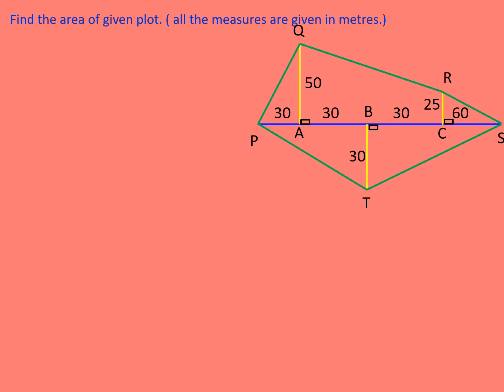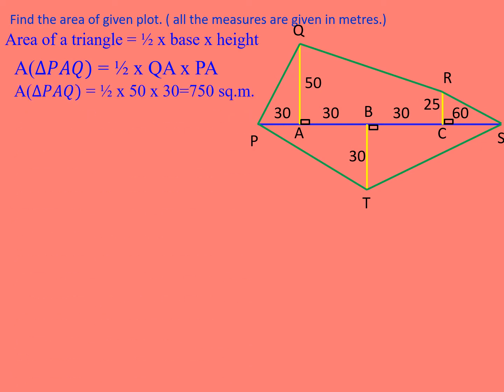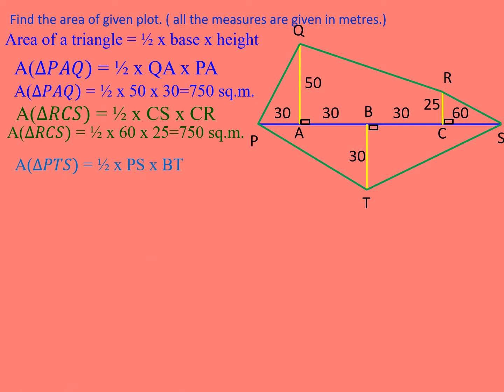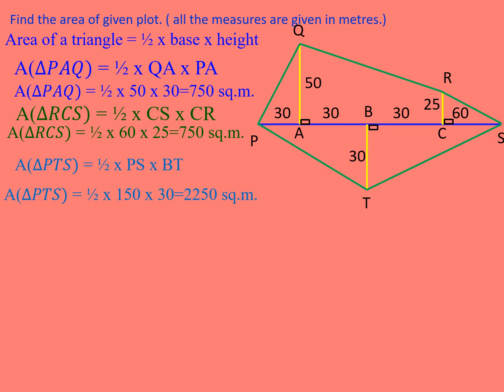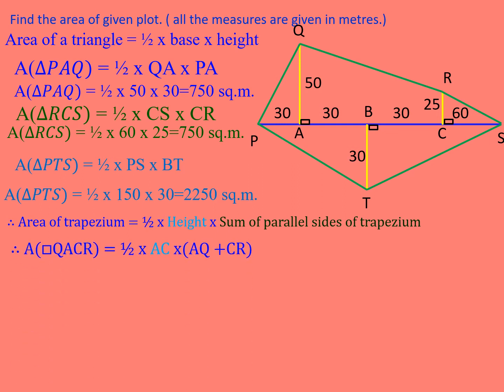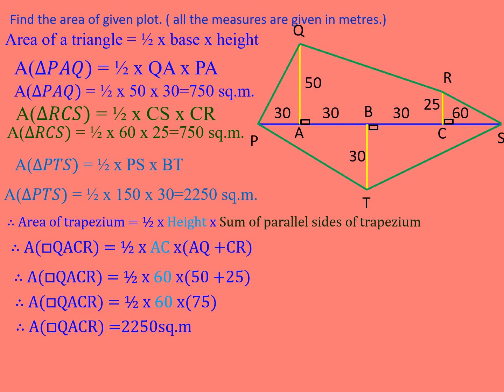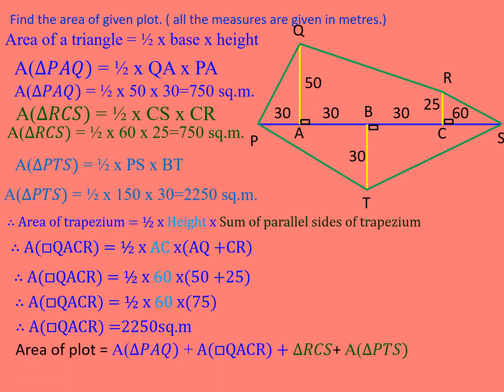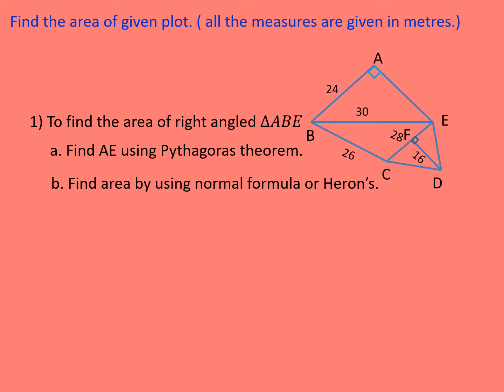Area of figure having irragular shape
This video is created by Yogesh Sharma Sir to understand to find area of irregular figure in easy way.